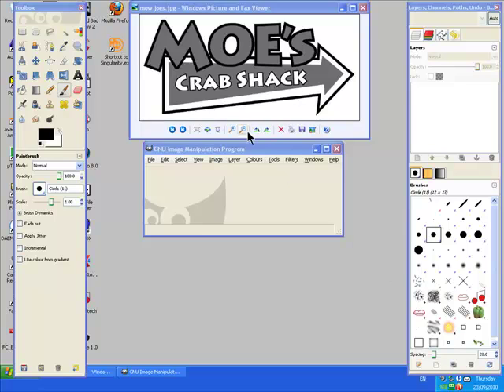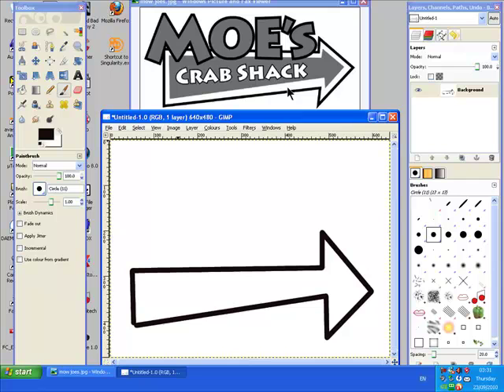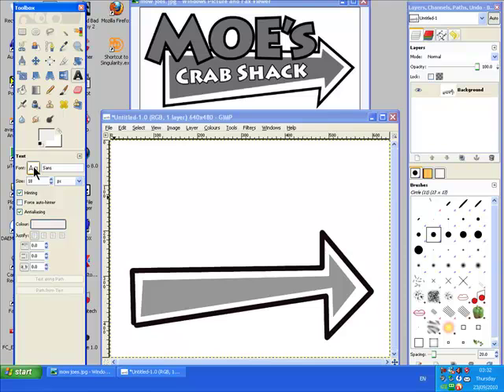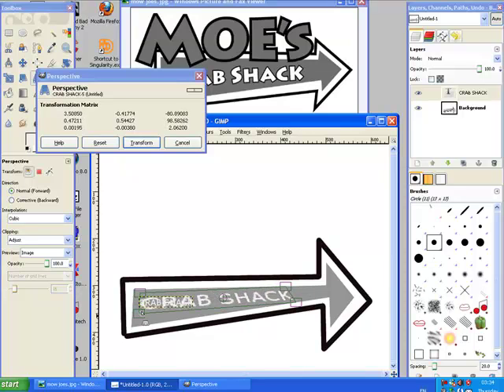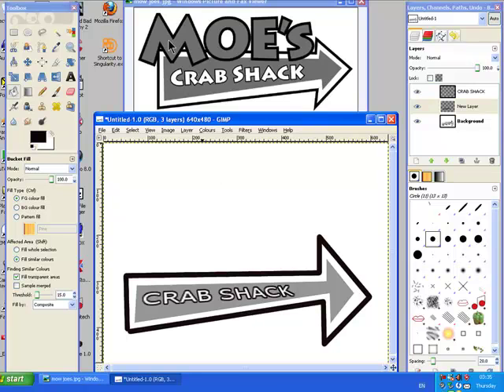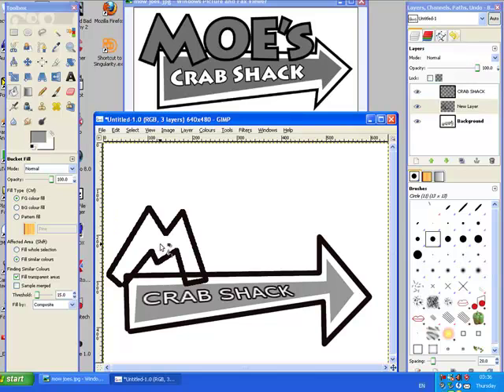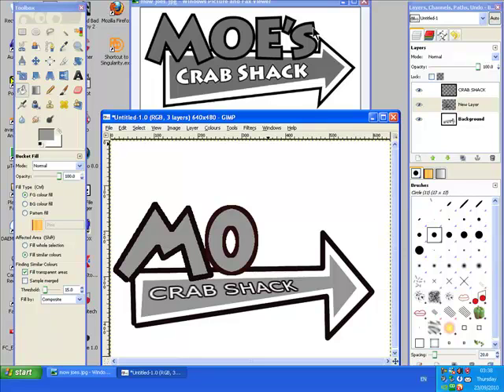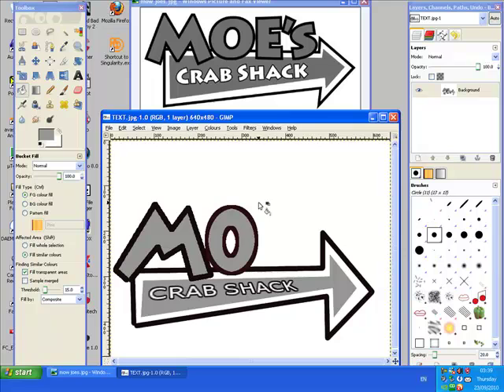GIMP photo editor basic tutorial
Download Gimp.